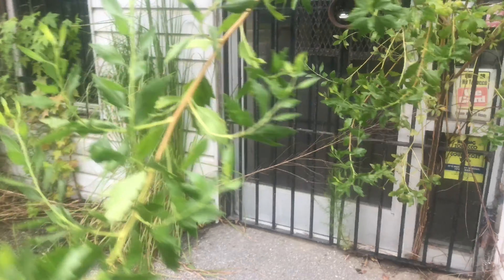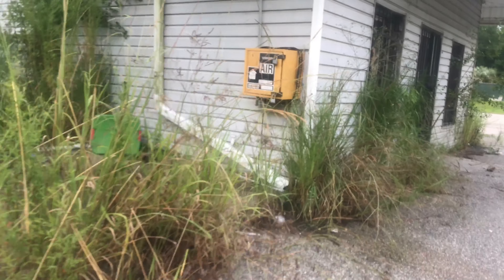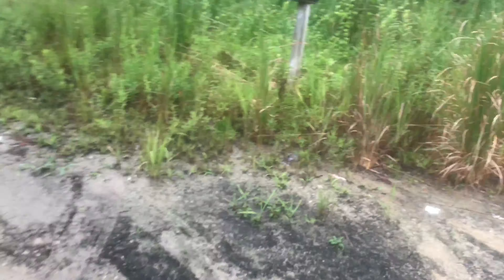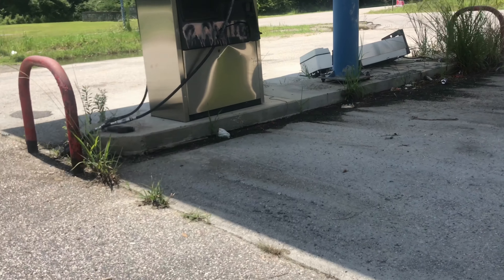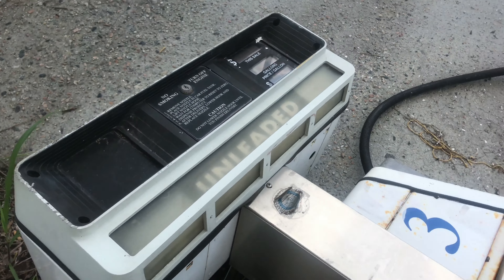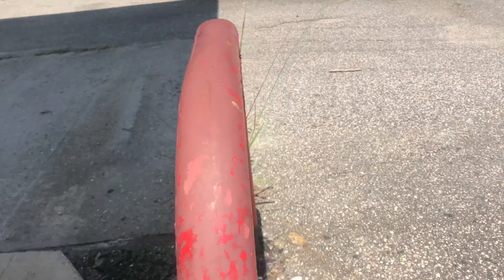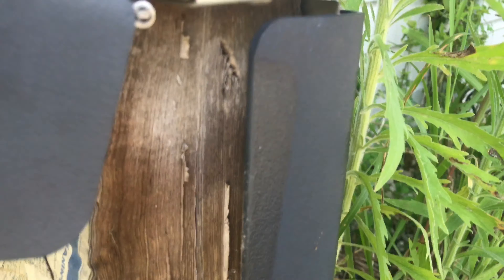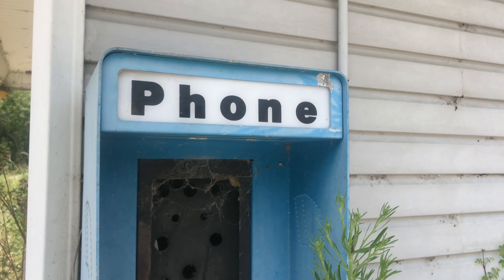Visiting an old country store. Ride along with me 💥 Country Life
Ride along with me.